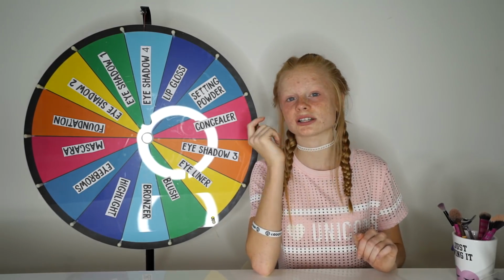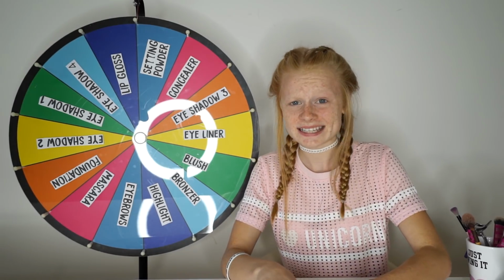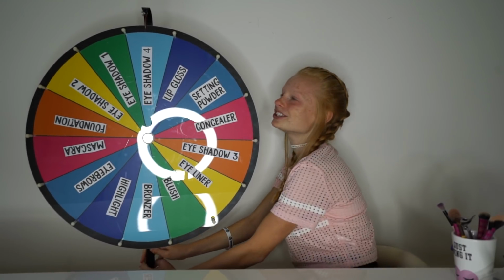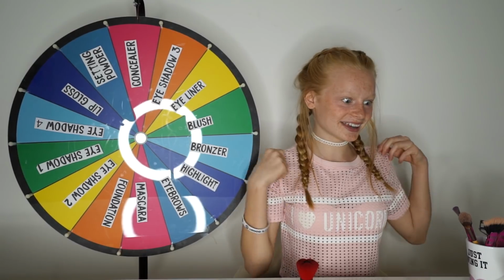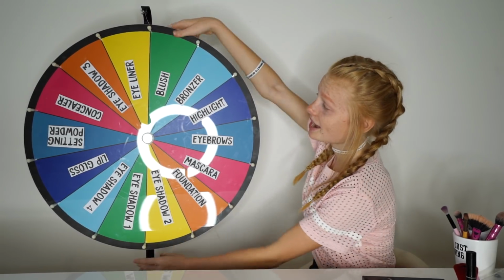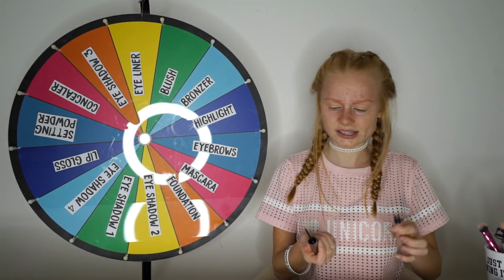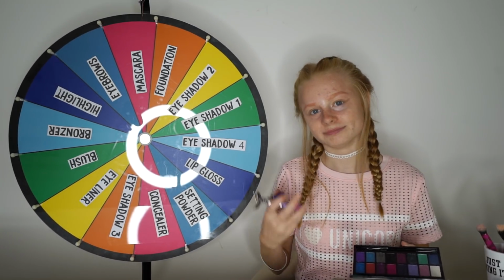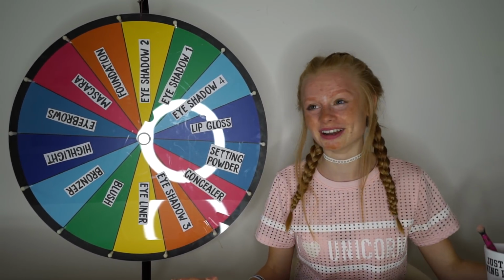MYSTERY WHEEL OF MAKEUP CHALLENGE!! 😱 *omg* beauty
This channel is family friendly PG clean content which includes makeup, beauty, fashion, food, unboxings, challenges, vegan products, surprises, shopping hauls and more! :)